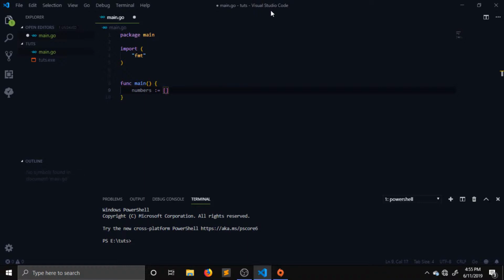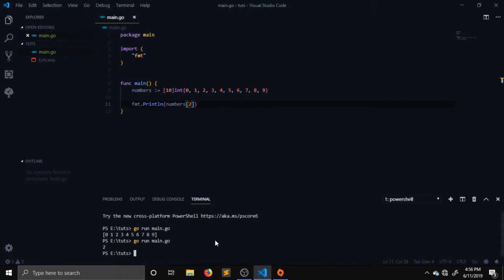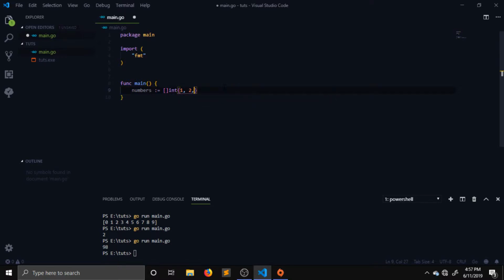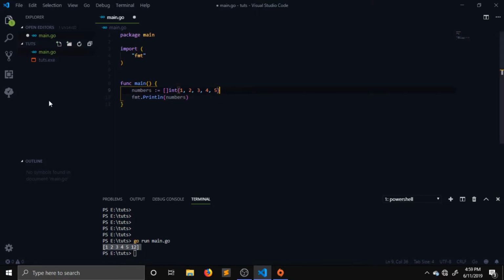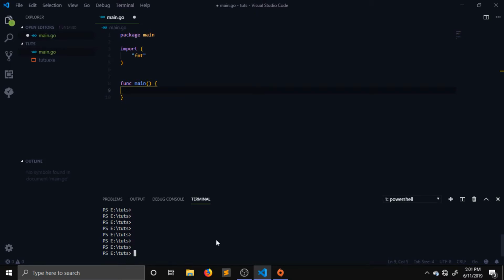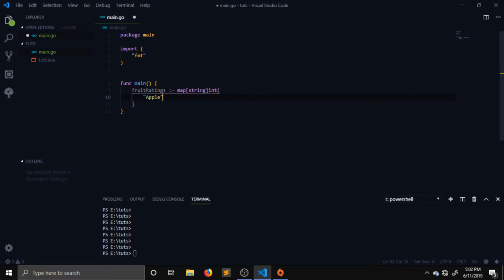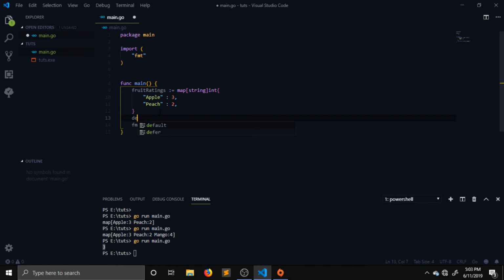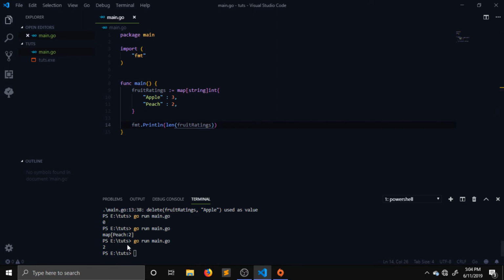Go Tutorials Part 4: Arrays, Slices & Maps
Hey guys, in this video I will be showing you arrays, slices and maps in go.